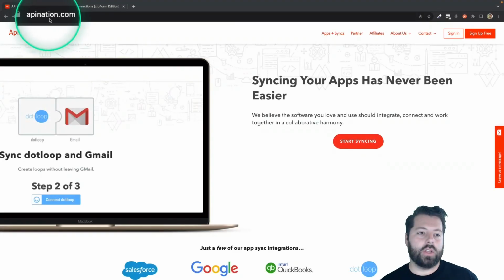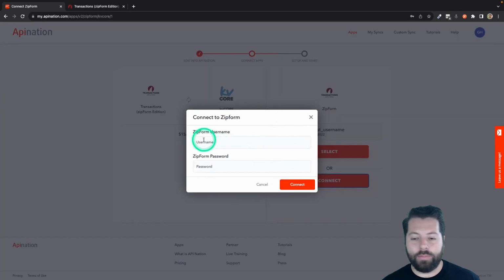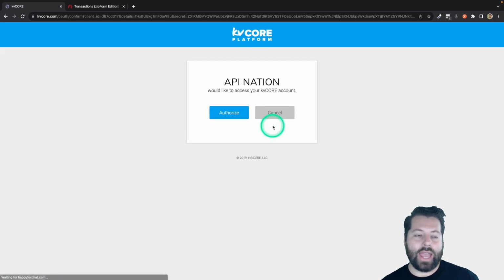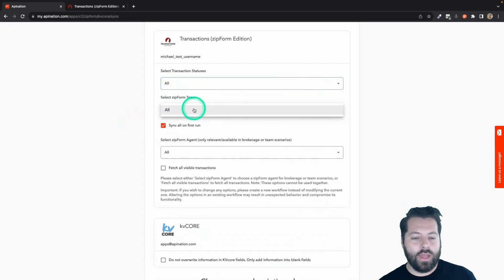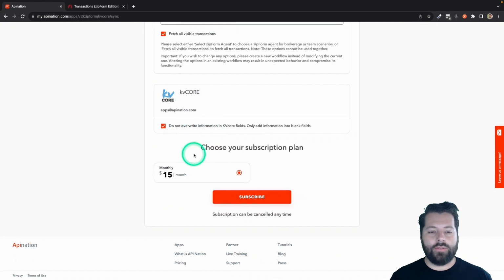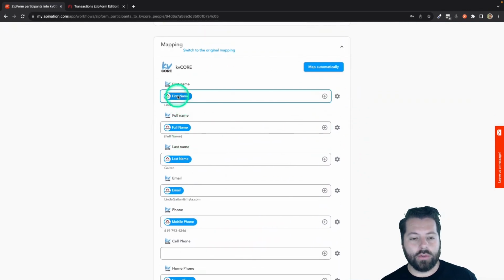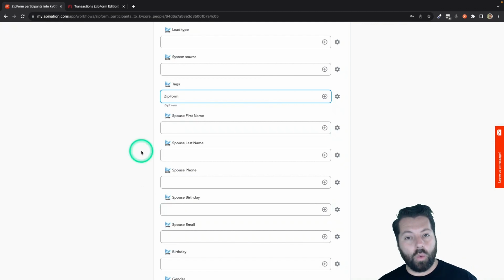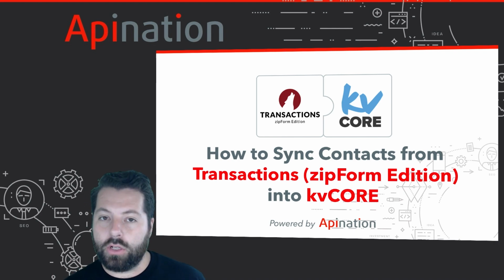How to Sync Contacts from Transactions (zipForm Edition) to kvCORE: Turn past Clients into New Leads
One often overlooked source of leads for real estate agents is your past clients. You might have a ton of contacts in your Transaction Management App, like Transactions (zipForm Edition), that for whatever reason, you've stopping working.

Well let's get them back in kvCORE so you can start nurturing them again and fattening up future commission checks!